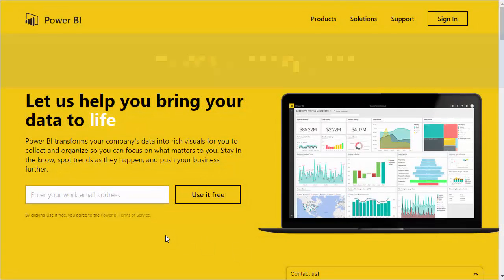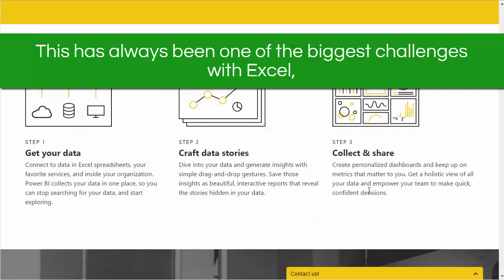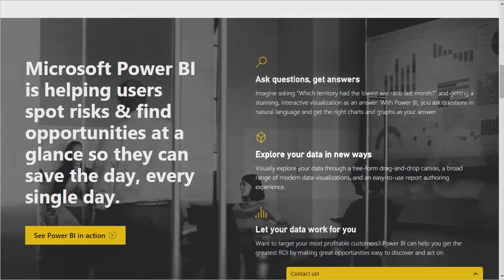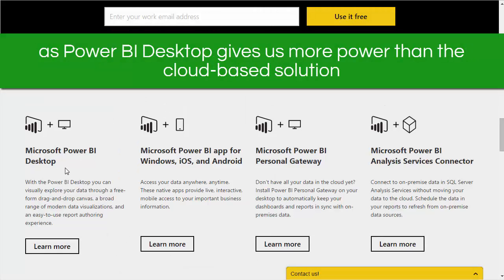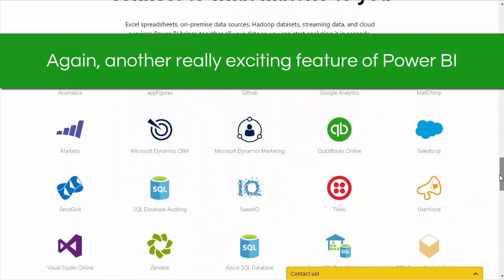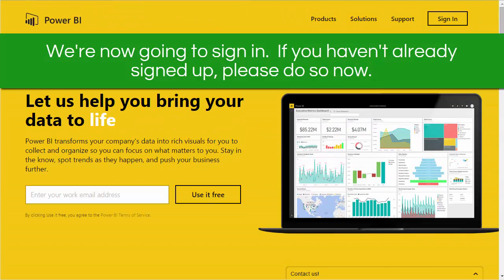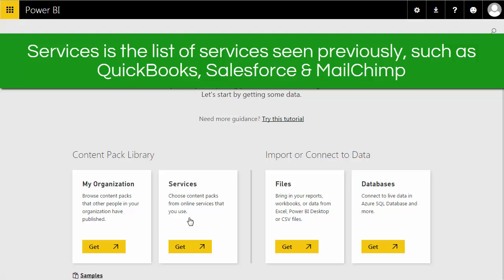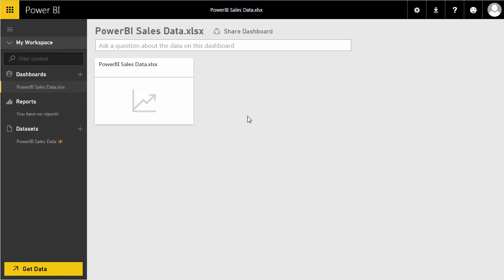Intro to PowerBI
Power BI for Office 365 is Microsoft's latest Business Intelligence solution.  It is cloud-based and works from within Excel and Office 365, to analyse and visualise data quickly and easily.

The BI solution is designed to help business users gain insights from their data and, according to Microsoft, includes the following:
- Power Query
- Power Map
- Power Pivot
- Power View